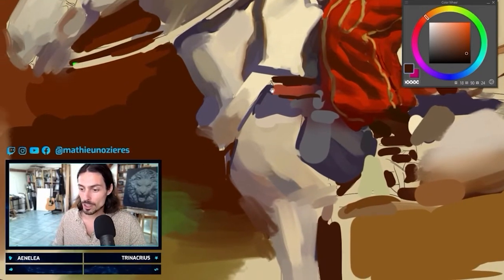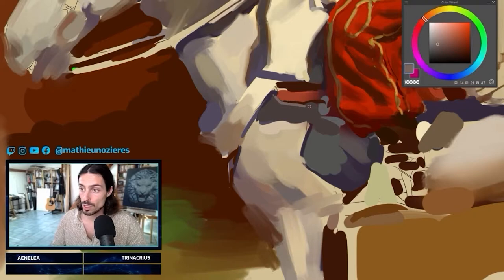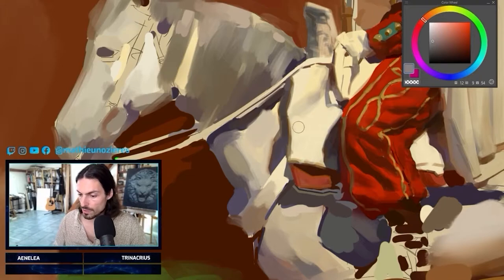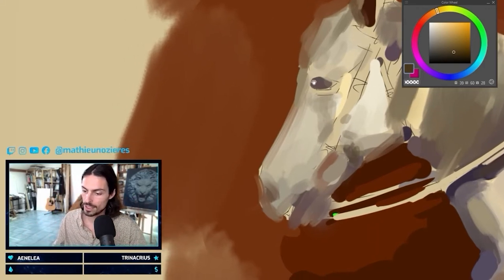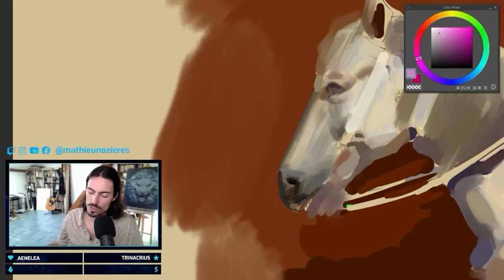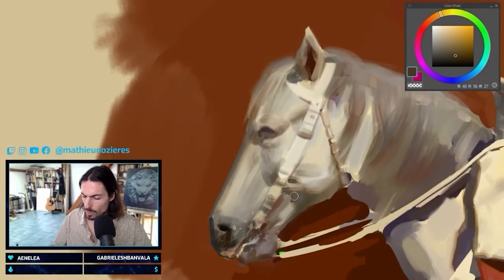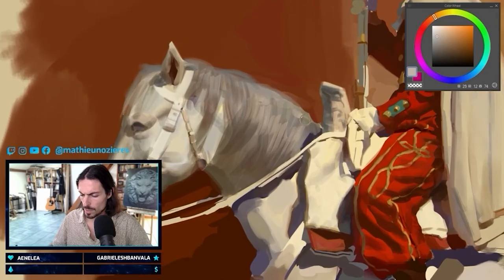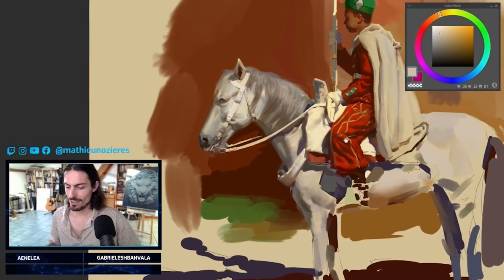How To Construct A Painting | STEP BY STEP | PART 5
Oil painting, acrylic, watercolor, digital art, the medium/tool you use doesn't matter. Understanding the theory behind constructing an image is the key to any successful painting. Follow these steps and your paintings should improve in no time!

✅ To receive personalized feedback on your work, book a 1 hour private mentorship with me ➜

lofi geek is an artist that creates lofi chill beats, lofi hip hop beats to study/relax to, chillhop music, and lofi playlist and study music playlist.